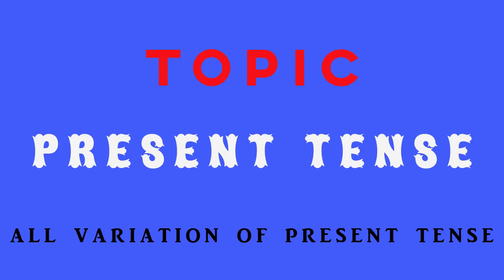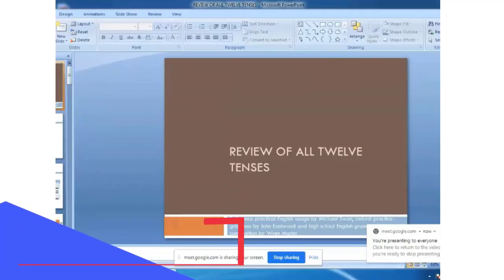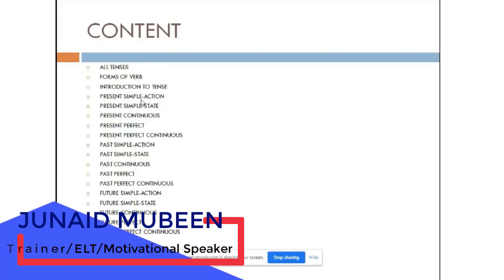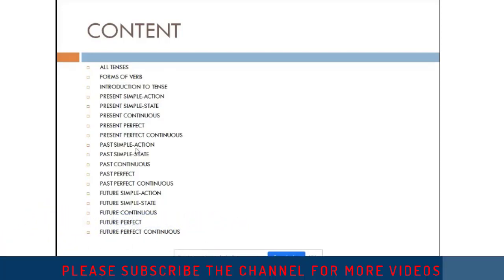Review of Present Tense. Present Simple. Present Continuous. Present Perfect. Present Perfect Cont.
Learn Tenses in English with Examples | Present Tenses | Learn Tenses in Easy Way | Tense all rules | Tense Chart in English

In this video students will be able to:
1. Learn all the Present Tense.
2. Understand Present Simple.
3. Present Continuous.
4. Present Perfect.
5. Present Perfect Cont.
6. Learn all the structure easily.